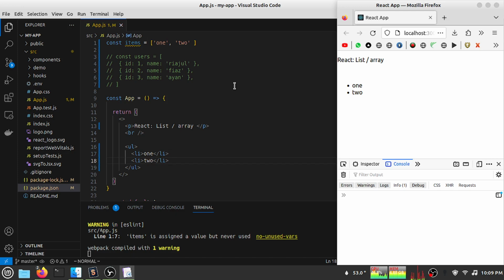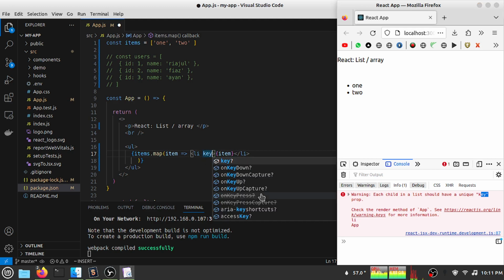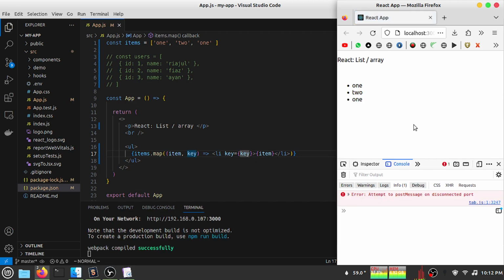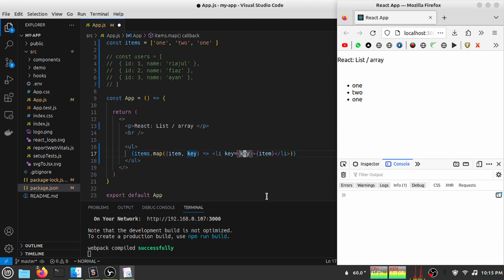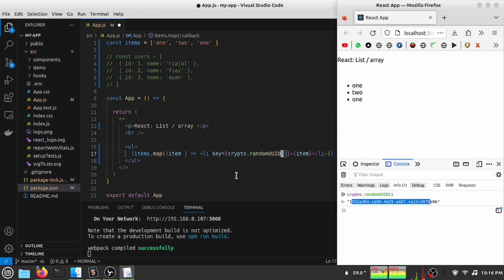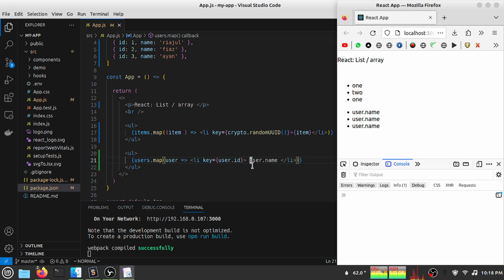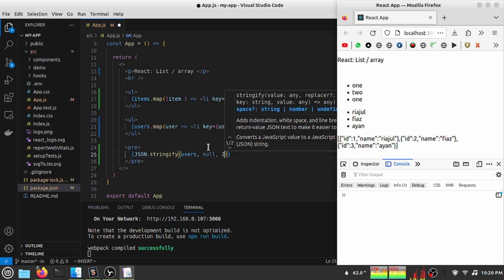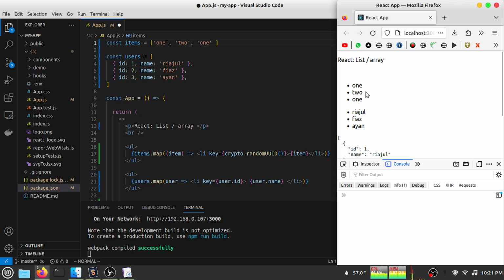lesson 20: Consuming List in Reac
lesson-20: Consuming List in React

. Where the `key` props comes from ?
. Why we need to pass `key` in list ?
. what happedn when use index as key in list component ?
. When we can use index as key value ?

[ Key ]

 - React create every jsx component, which available in html, so `key` is a property which used
  in all loops which used in JSX.

   . `key` is not html property only react property.

 - When up update any component inside a list, React instead of re-rendering entire DOM, try to
  re-render only updated list item.

  so how do react identify which items already used in DOM, by this `key` property.

what happedn when use index as key in list component, and the problem it create.
 - When use `index` as key value then it create degester in certain senerio. see a example:

 - Yes we can use index as key when it fullfill 3 conditions:

 1. The items in your list do not have any unique id.
 2. The list is static list and will not change
 3. This list vever be sorted or filtered.

 NB: use key as last option, if everything is failed. Don't use until you can.

[ Avoid index as Key ]

Avoid using Indexes as a Key Props:

Suppose you have a list of 100 item. And you have delete functionality.
Now you have used index as key. When you delete first item, every list item will be re-rendered.
Because index for every list item will change.

 . Beside that when we add an item as first child, then the original first items value move to
  new created child, because now the lastly created is first child on the list.

  this way 3rd item's value move to 2nd item because 2nd is item now 3rd item. ...
  this process goes until end of the list. same goes when we try to re-order the list items.

  We try to modify one item, but because of key value as index, modify entire list, that is not
  best for performance optimizations.

Video Link:    • RinkevichMusic - ...